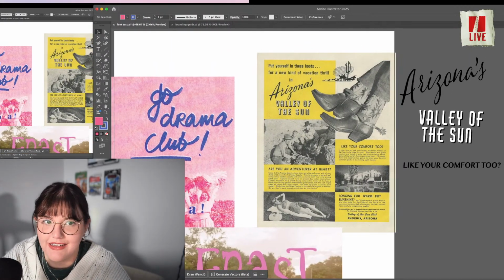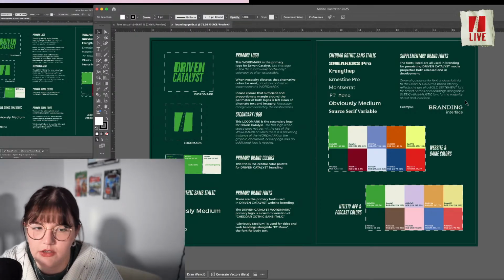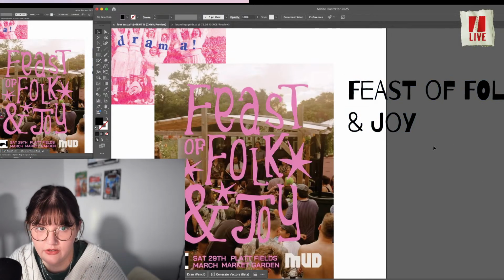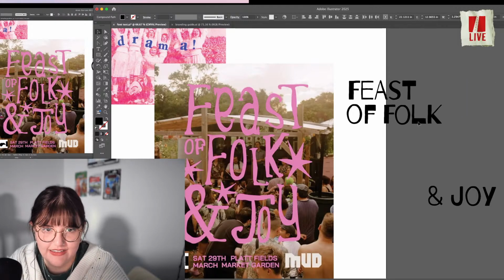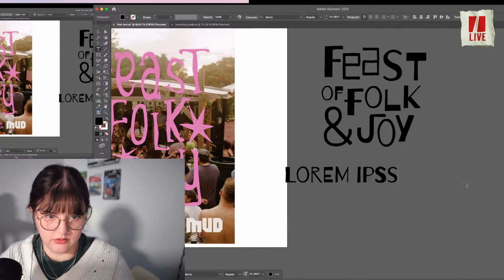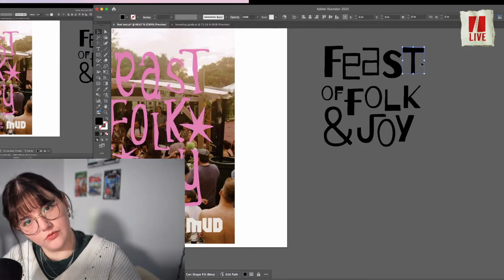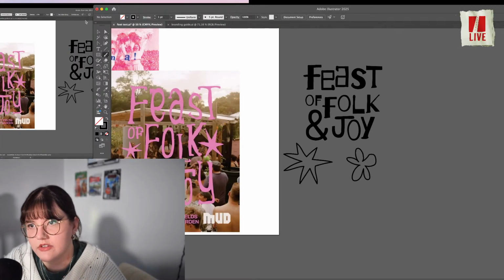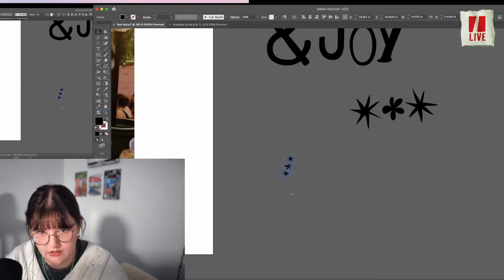font follow up.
font matching and brandphlet final follow up!